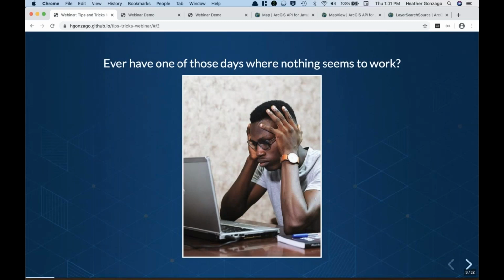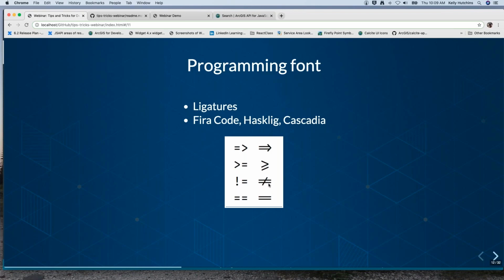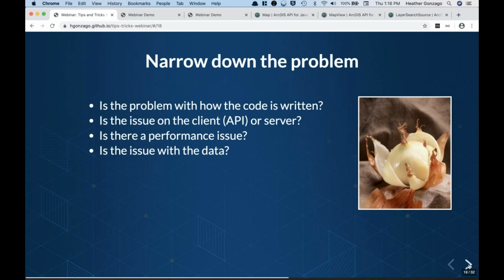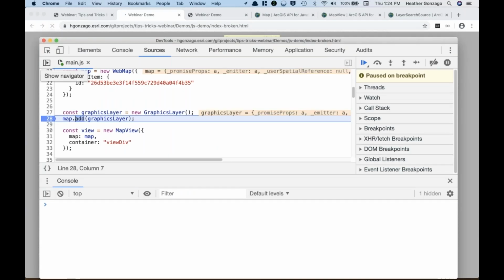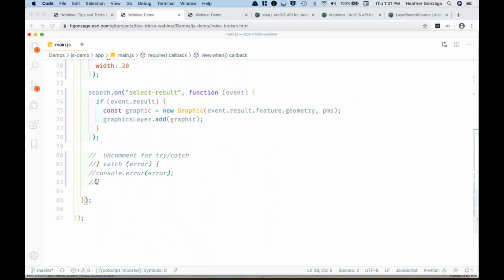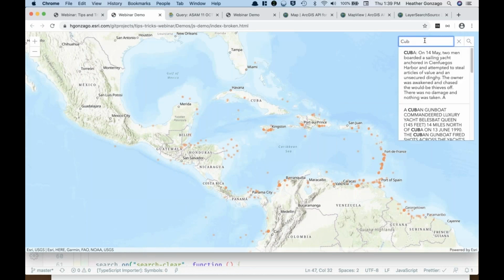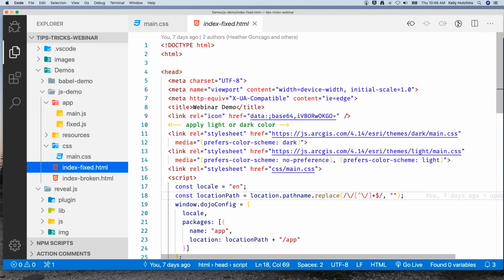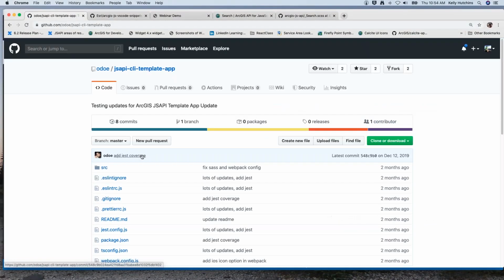ArcGIS API for JS: Developing and Debugging Apps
This introductory webinar written in JavaScript code will show you how to quickly set up a development environment using Visual Studio code. You will become familiarized with browser-based developer tools to aid in debugging and troubleshooting web applications. And, we will take a real-world application that is not displaying correctly and troubleshoot it in real time to make it production ready.